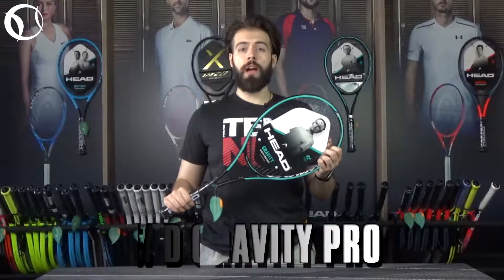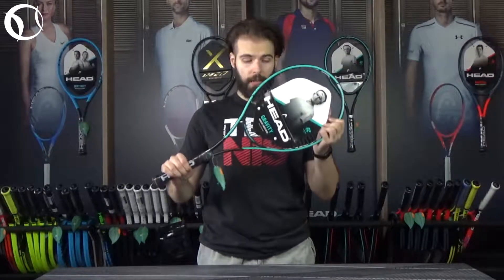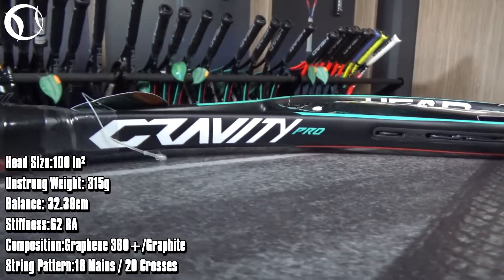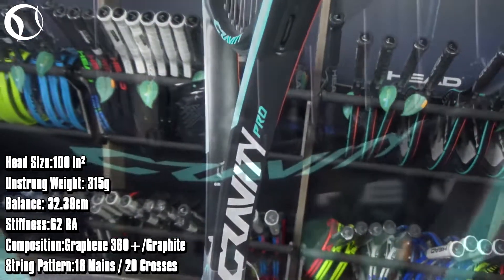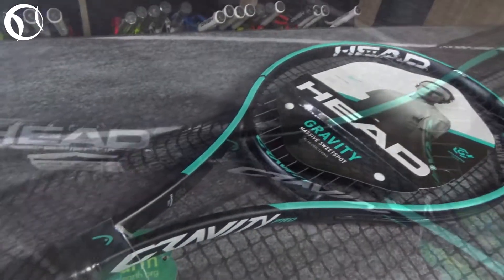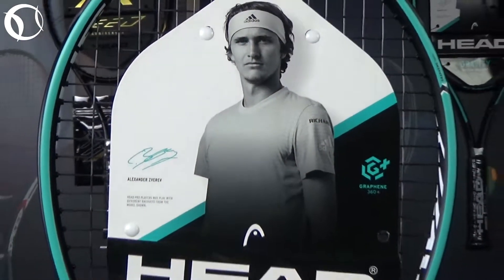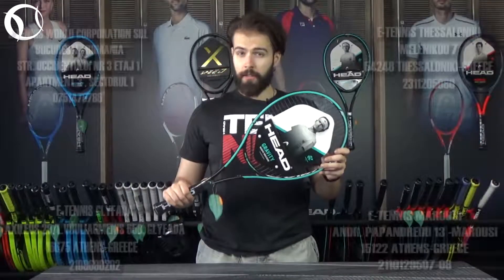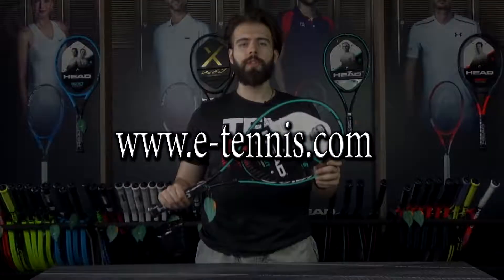Head Gravity Pro Tennis Racket Review (EN)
The Head Graphene 360 Gravity Pro Tennis Racquet (315 gr) features the new Graphene 360 technology, a combination of Graphene 360's energy transfer and innovative spiral fibers for an enhanced flex and clean impact feel.
With its massive sweetspot and distinctive flip design, the GRAVITY PRO is a perfect match for the aggressive next generation player. The racquet's distinctive sweetspot comes from the teardrop-shaped design, while the 18/20 string pattern provides the necessary control required by tournament players. The GRAVITY Series is endorsed by Alexander Zverev.